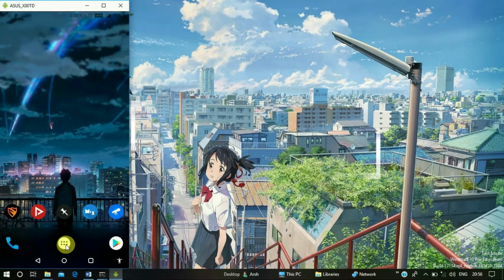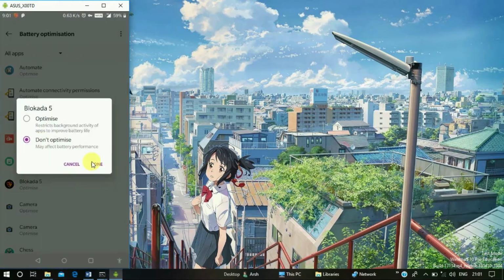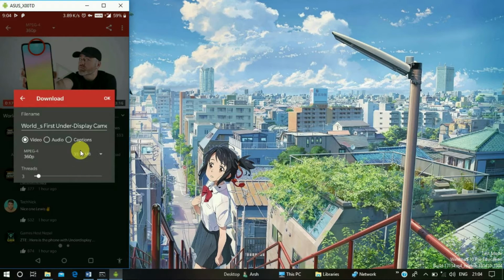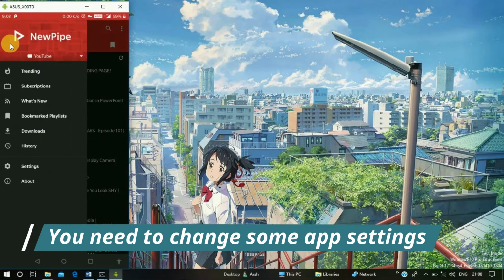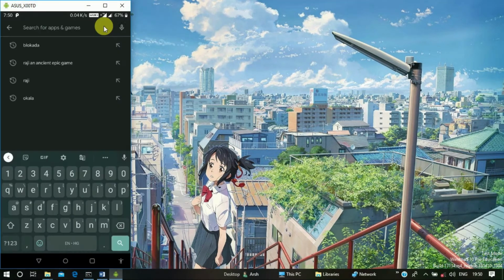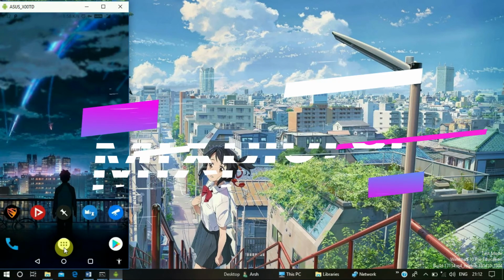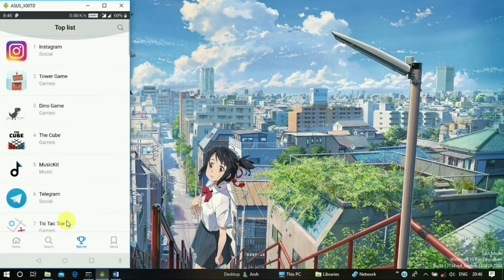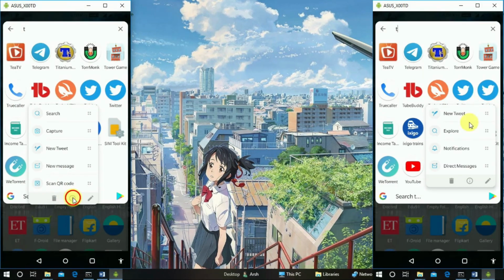Must Have Apps Which Are Not Available on PlayStore!!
In this video I have shared 5 Must Have Apps Which Are Not Available on PlayStore!! Google PlayStore has vast library of apps but there are some really useful apps which are not available on PlayStore but can be downloaded from other websites. I have tried many apps before making this video and picked the top android apps which are not on PlayStore but should be on your smartphone and in my opinion these are the best and must have apps.
I hope you find this video useful and if you do then don't forget to give it a thumbs up and do consider subscribing to my channel for more videos like this :)

If you enjoyed watching this then go ahead and watch these as well :)

1.Why do we have Different Names for Android OS? Oxygen OS, Funtouch OS, MIUI, One UI